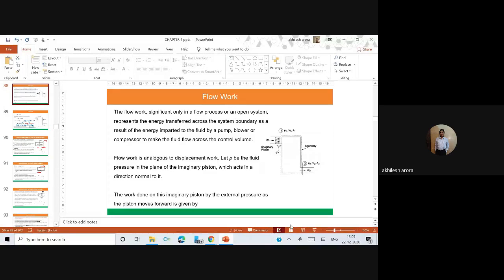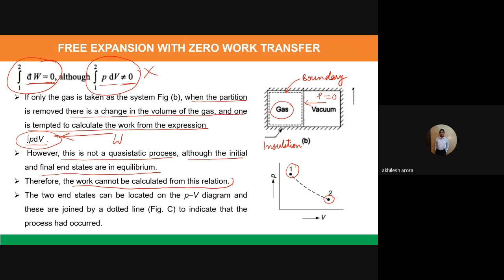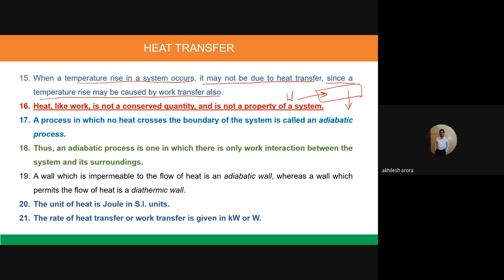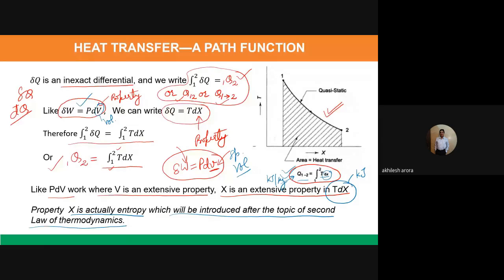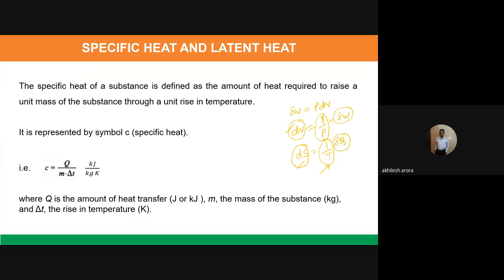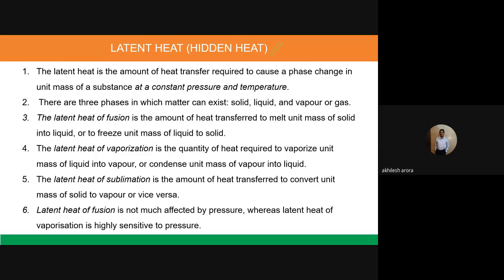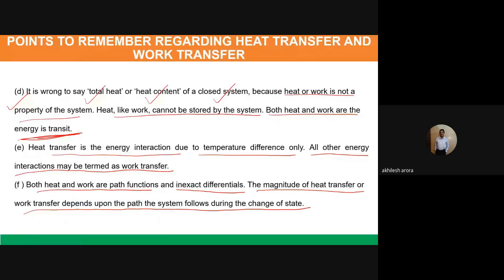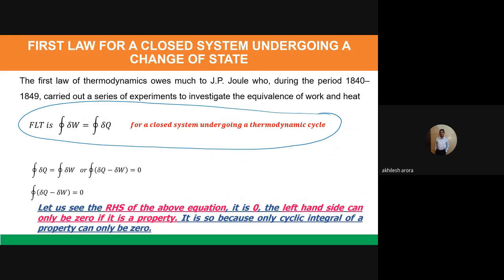6. L5 A6 BME Part A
L5 A6